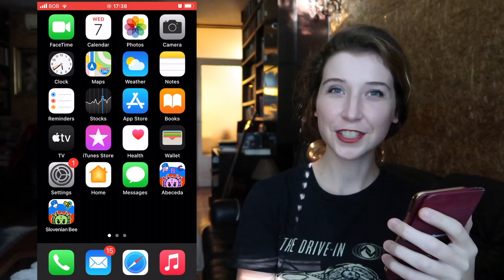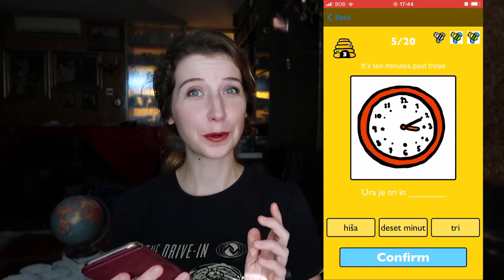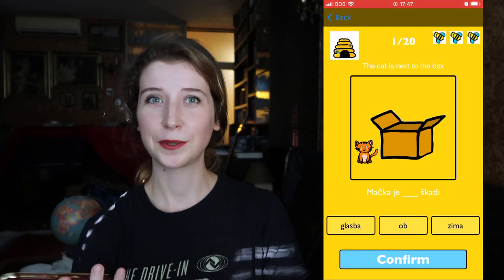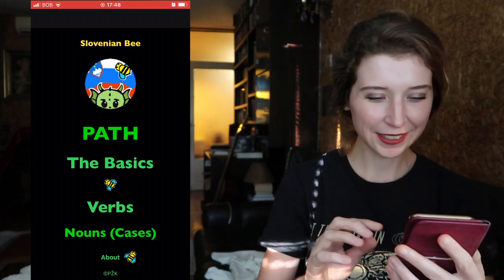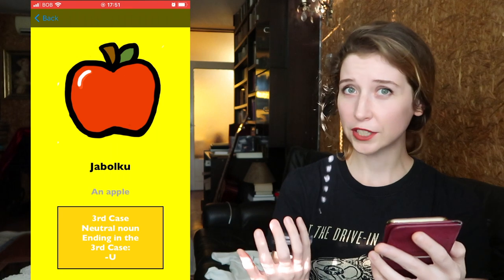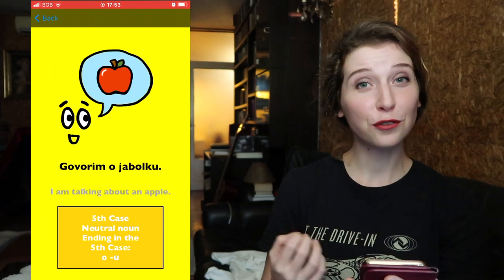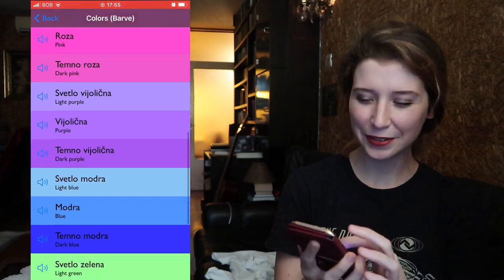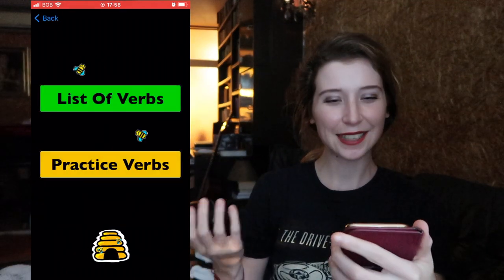🇸🇮🐝 App for learning Slovene: SLOVENIAN BEE! [My second app! 😃]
The link to the app in the App Store and Google Play Store is below! 👇

Živjo! :D

In today's video I am finally sharing the app Slovenian Bee! I really hope that the app will be useful for you! :)
I will keep adding more and more material to it! 🤓

📱The app features:
- PATH (only for iOS at the moment)
- Cases (only for iOS at the moment)
- More than 150 conjugated verbs!
- Basics (Colours, Personal Pronouns, Numbers, The Alphabet)
- Quizes!

I would really appreciate any feedback on the 🇸🇮🐝 app since I want it to be as useful for you as possible!

Hvala for watching!

Any donation is very appreciated and it will help me create more (and better!) content (also for the iOS and Android applications! :) Hvala!

✨✨✨LINKS!✨✨✨